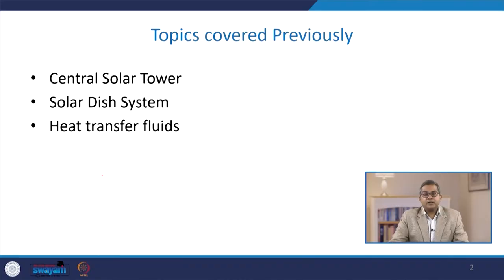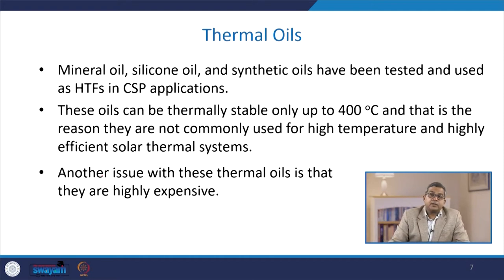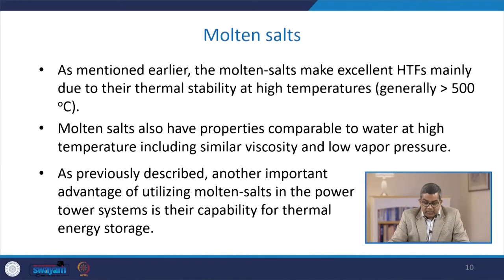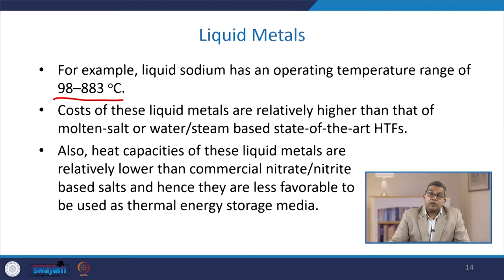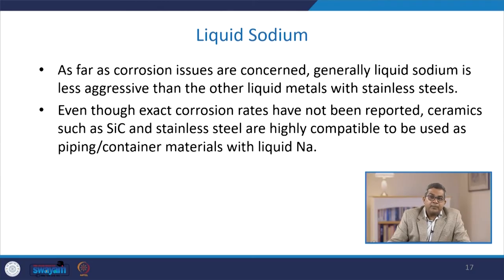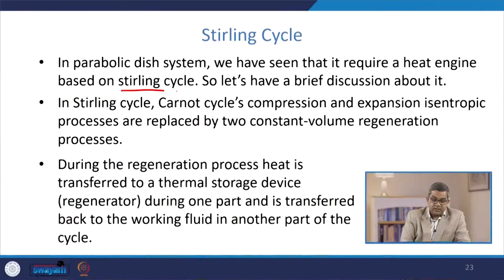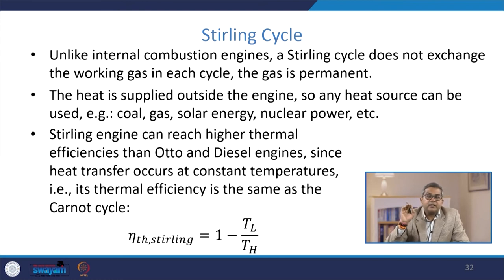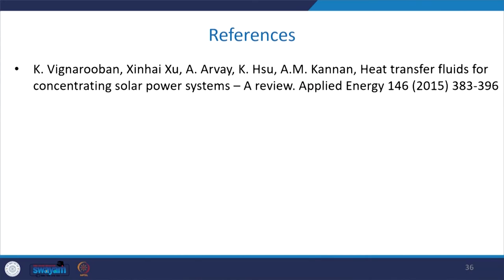Heat Transfer Media and Solar energy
In this lecture, we will discuss various heat transfer fluids used to transfer solar energy from the source to the destination. It is very important in engineering perspectives to understand the behavior, application, and limitations of each type of fluids being used for heat transfer.